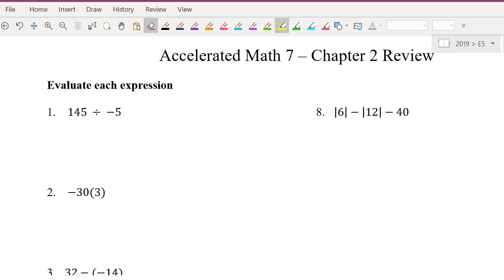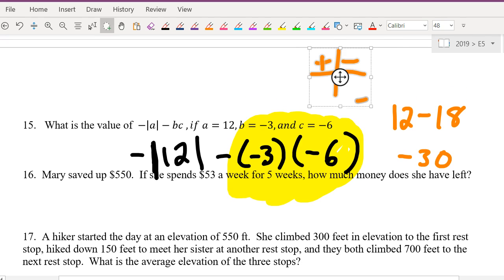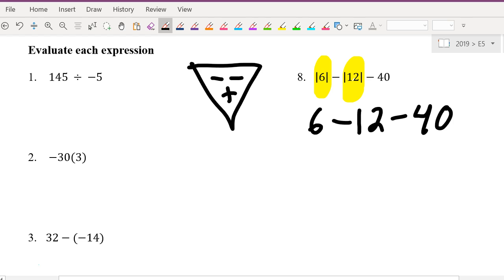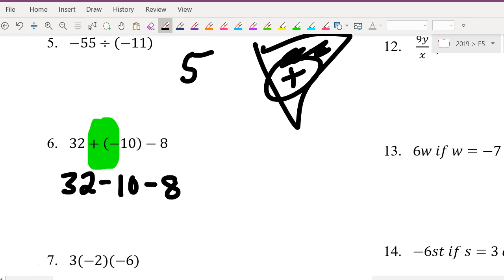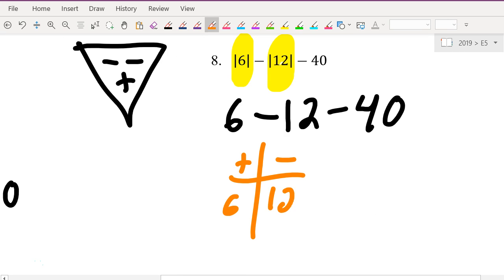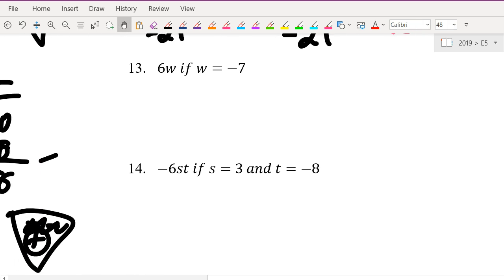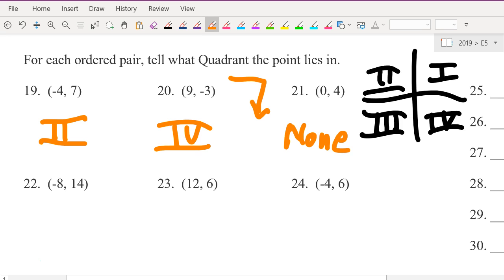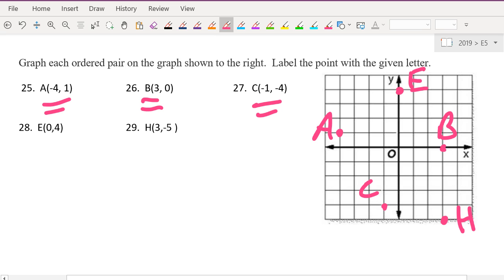Accelerated Math 7 Period E5 Ch2 Review